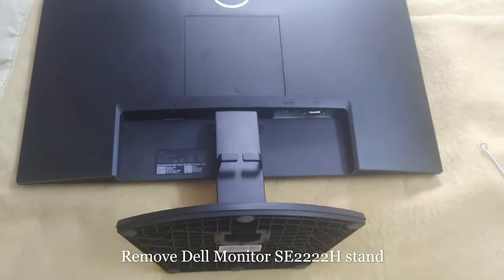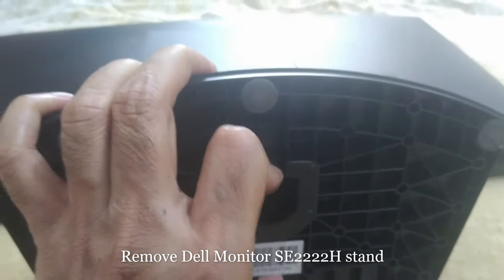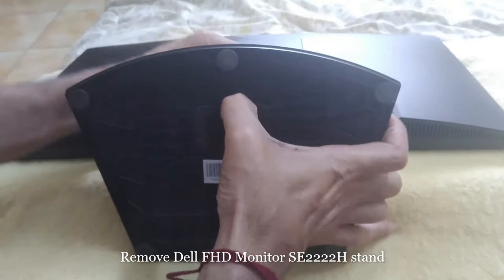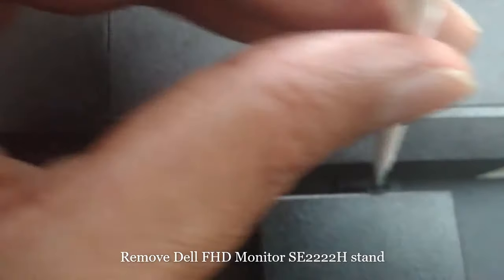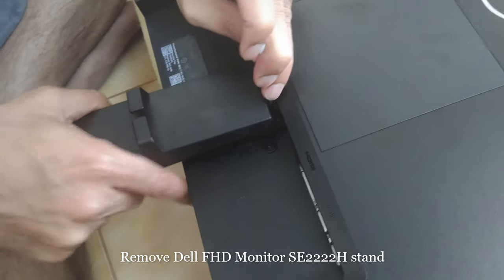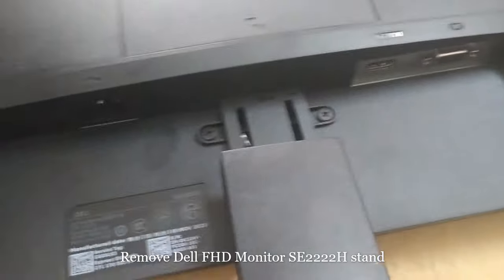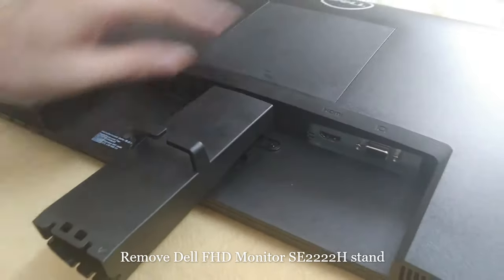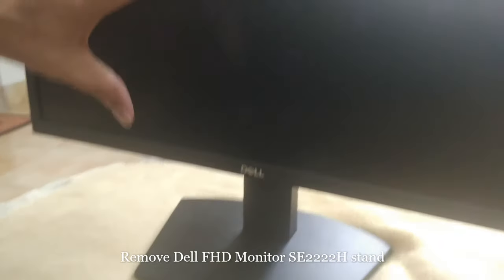Removal of Dell FHD Monitor SE2222H Stand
Please subscript my channel @Channel11tv

I have explained how easily remove dell monitor stand :)